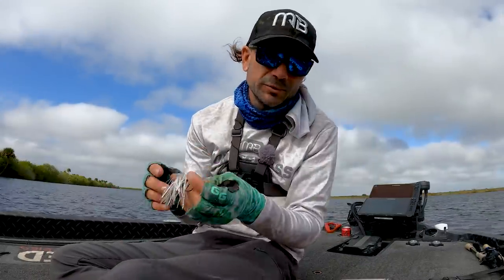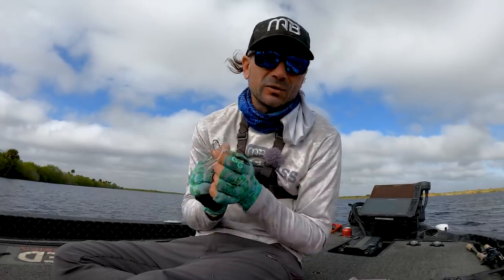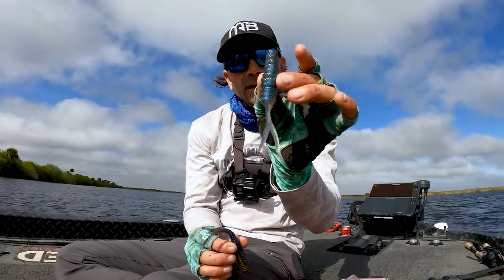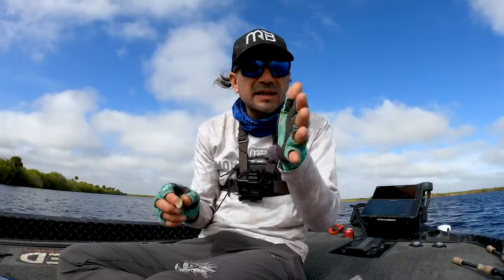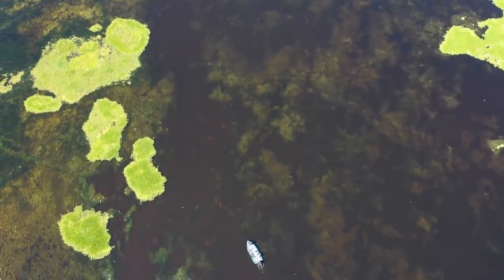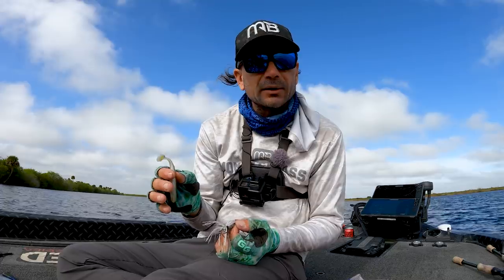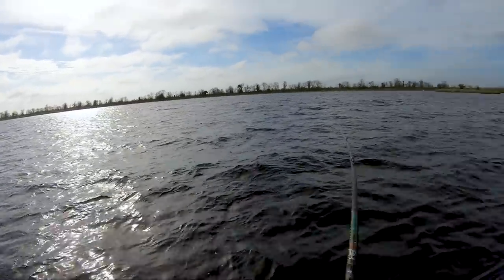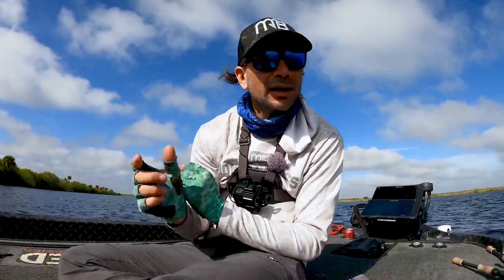You NEVER Knew this About CHATTERBAITS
I never knew this about chatterbaits and bladed jigs until I started experimenting with other chatterbait trailers and soft plastic lures with them.